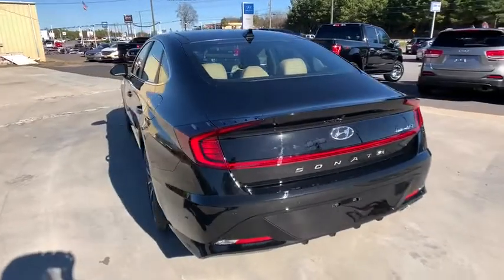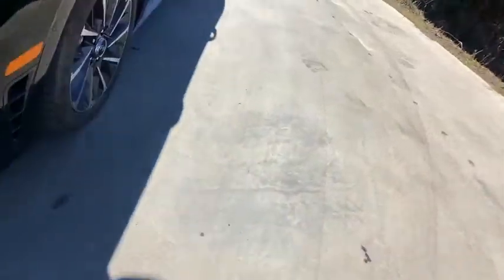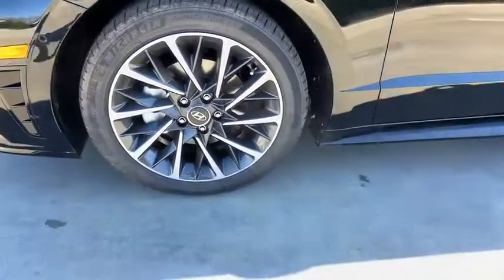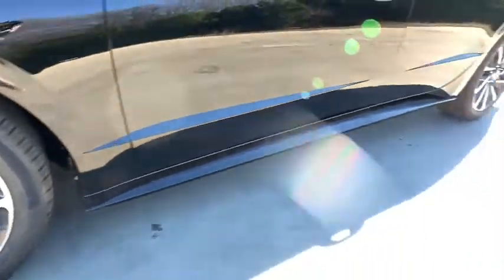2020 Hyundai Sonata Anderson County, Greenville, Clemson, Easley, Lake Hartwell, SC 200015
Phantom Black New 2020 Hyundai Sonata available in Anderson County, South Carolina at Hyundai of Anderson. Servicing the Greenville, Clemson, Easley, Lake Hartwell, SC area.

MUST SEE!, Rear Camera, Extended Warranty Available, Bluetooth.brbrPhantom Black 2020 Hyundai Sonata Limited FWD 8-Speed Automatic with Overdrive I4 27/36 City/Highway MPGbrbrREAD Hyundai of Anderson has created a VIP department just for our online customers. You can structure your entire deal online, including trade-in & payment options & reserve the vehicle for 72 hours. We can even start your paperwork, saving you even more time. We have valet for purchase delivery & many service scenarios. YOU WILL ALSO ENJOY A COMPLIMENTARY MEMBERSHIP IN OUR LIFETIME REWARDS PROGRAM!!! Join us at Hyundai of Anderson! We value your time with our best pricing, aggressive trade allowances & multiple payment options in 45 minutes or less. Also, with our customer care express quick lube lane, with dedicated advisor and technician, with no appointment necessary!!! 45 minutes or less is our goal with world class service! Most factory rebates and special finance offers cannot be combined. All New Hyundai's come with a 10yr/100,000 mile warranty. Attention Anderson, Belton, Honeapath, Clemson, Piedmont, Hartwell, Greenville, and everywhere in between come check us out! VEHICLES MAY BE SUBJECT TO UNREPAIRED MANUFACTURER RECALLS. Please contact the manufacturer for recall assistance / questions before purchasing or check the NHTSA website for current recall information Pricing does not include state tax or licensing fees. Includes Dealer closing fee of $240.